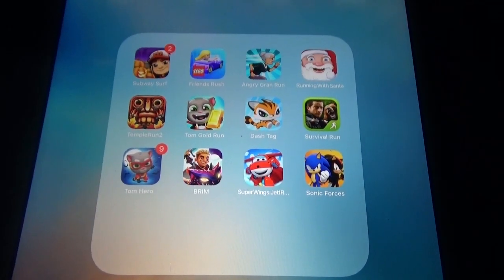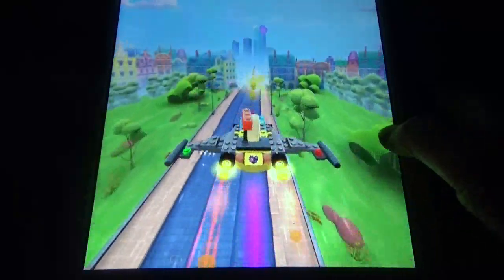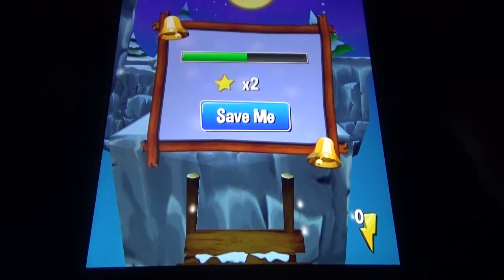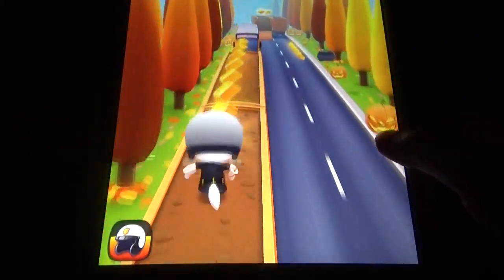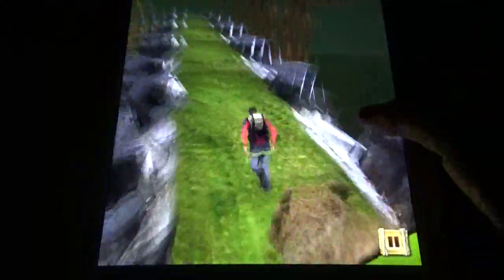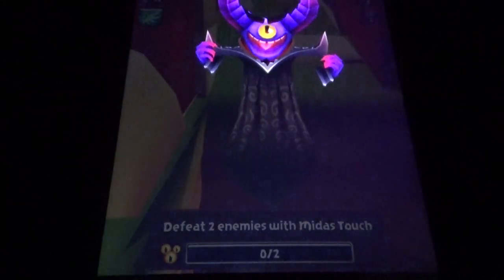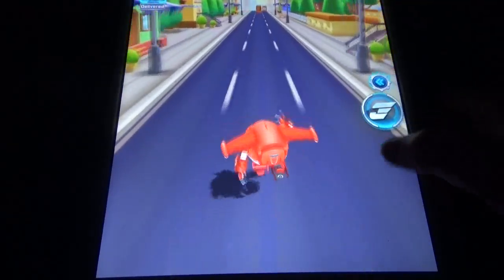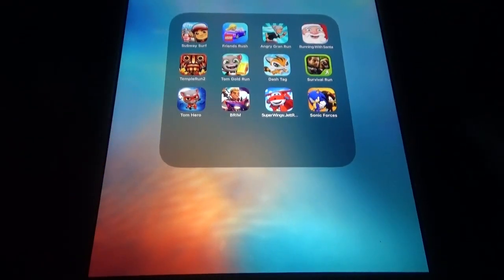(Throw back video) Subway Surfers, Santa Run, Super Wings, Sonic Forces, Dash Tag and Others